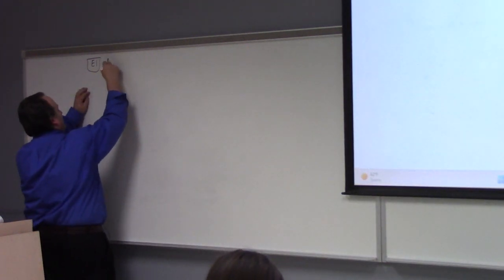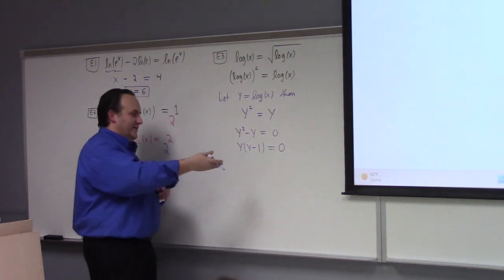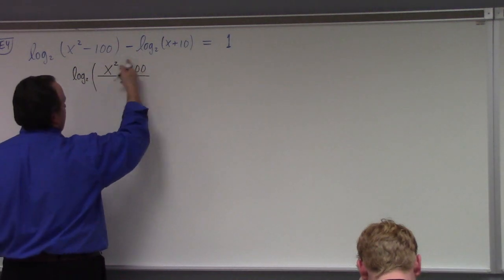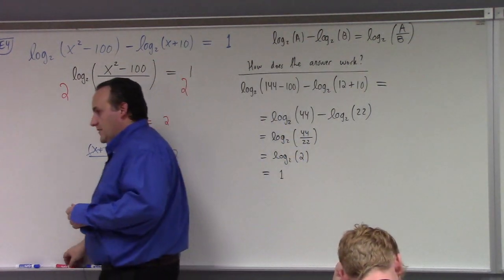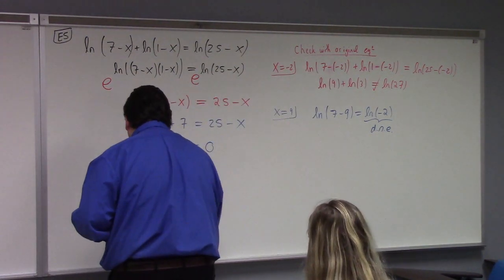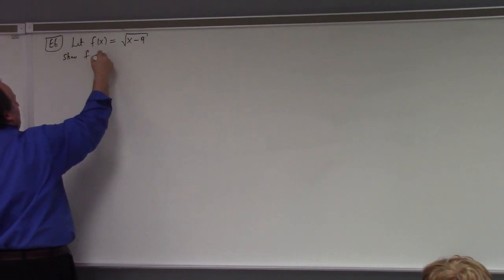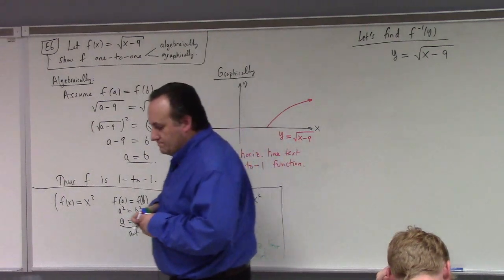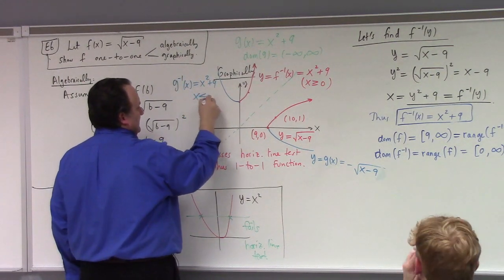College Algebra: Section 1: log equation examples, help with Mission 3, 11-13-23